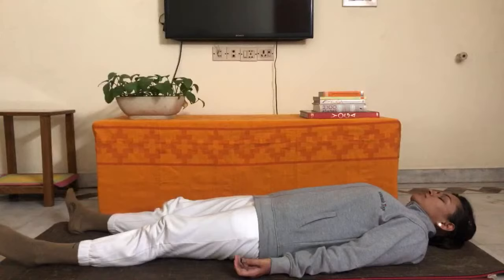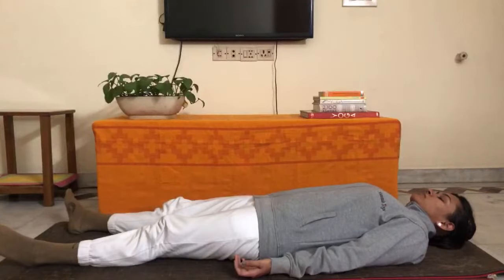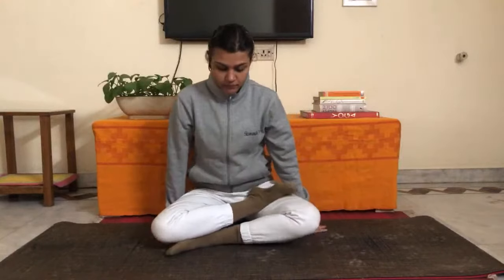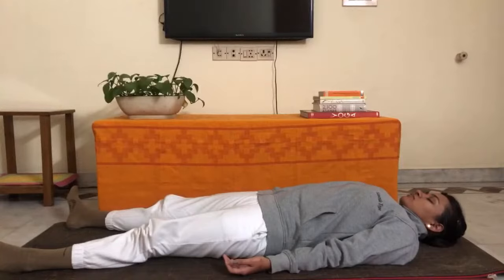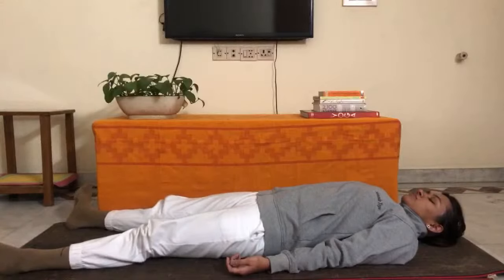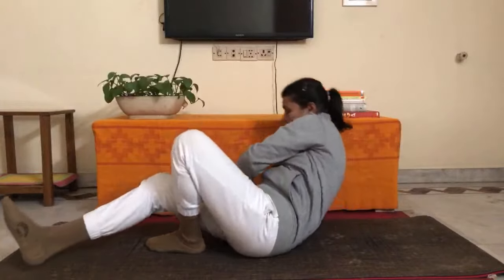Sivananda Pranayama Series - Class 8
PRANAYAMA SERIES - 8/10
It is the season, there are enough reasons, and a lot of benefits, in doing yogic breathing exercises at this time.
Come, let us relax, get warmed up from deep inside, recharge, refresh and calm down. Get rid of winter blues, anxiety and gloom, negative emotions, and restlessness.
Just 30 minutes a day, to build a happier, healthier you!